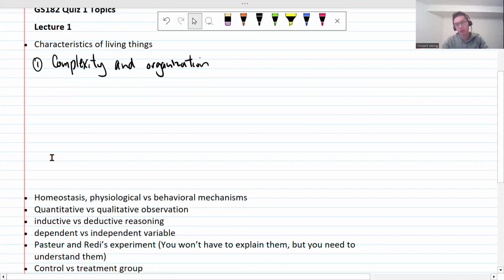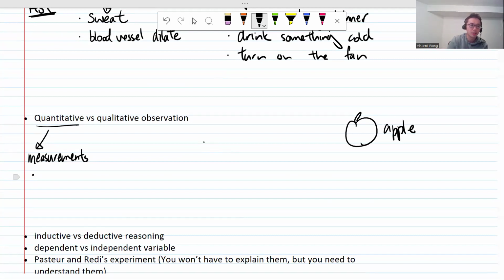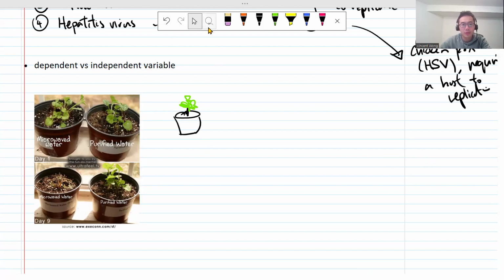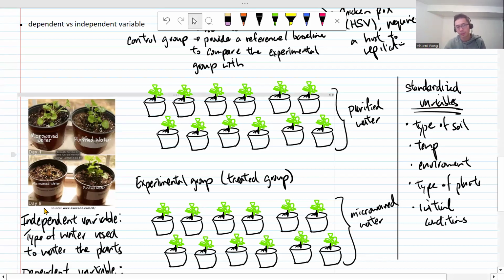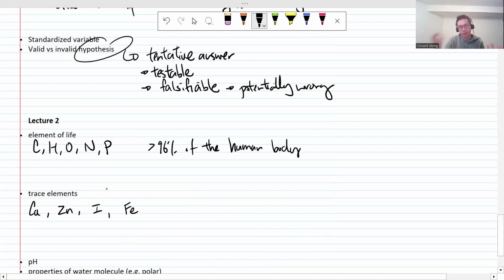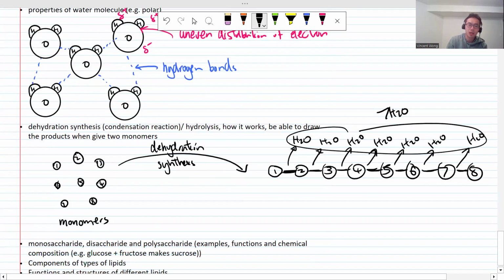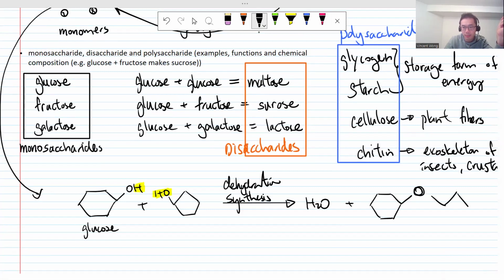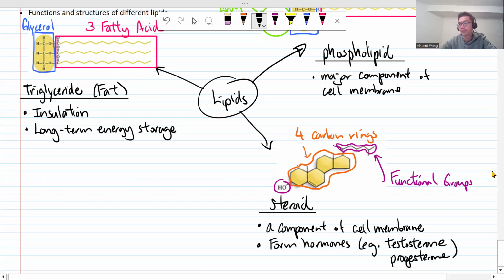Quiz 1 Review